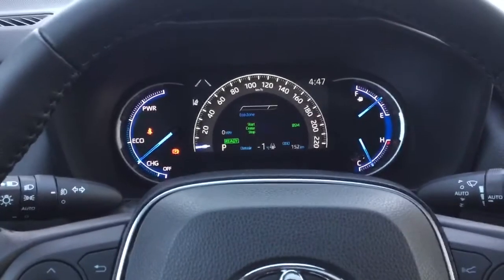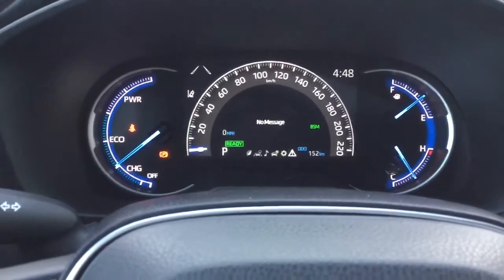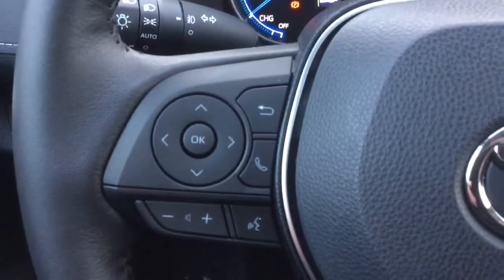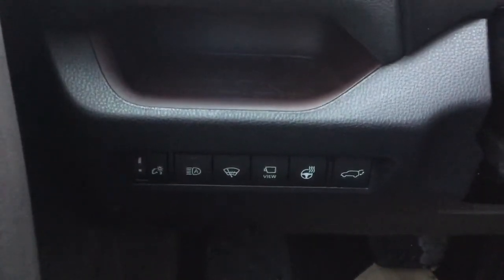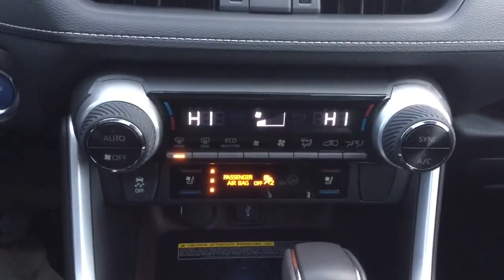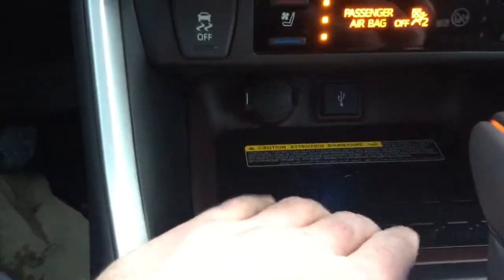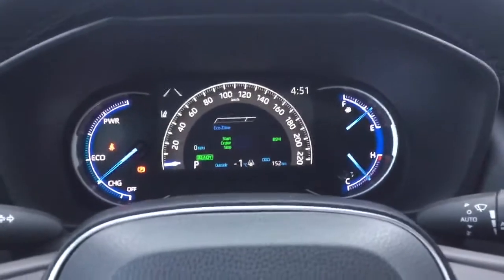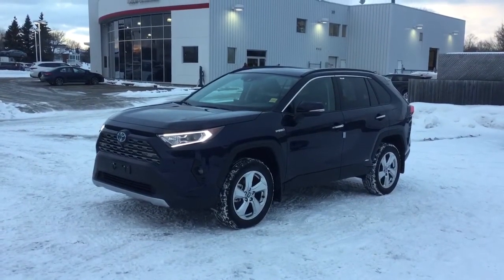Blue 2020 Toyota RAV4 Hybrid Limited AWD Review Brockville Ontario - 1000 Islands Toyota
The 2020 RAV4 Hybrid lets you go further and do more. The Limited’s chrome accents and chrome wheels set this model apart from the others, looking more sophisticated and classier than ever. The refined interior features softex seating, heated and ventilated front seats, heated rear seats, power sunroof, leather wrapped steering wheel and shift knob, premium audio system with embedded navigation and destination assist which provides 24 access to a live agent, JBL audio with 9 speakers, digital display rearview mirror showing you directly what is behind you, birds eye view monitor and so much more! The Electronic On Demand All Wheel Drive system is something you’ve never experienced before with a dedicated electric motor at each wheel, Hybrid models channel torque where you need it most based on driving conditions. This model means no sacrificing, you get great gas mileage, upgraded technology, comfort and stylish features.

Specifications
2.5 Litre, 4-Cylinder, Drive Mode Select
Electronic On Demand All Wheel Drive with intelligence
Sealed Nickel-Metal Hydride HV Battery
Combined Fuel Consumption Rating 6 L/100 km
Towing Capacity of 1,750 lbs

Features
8” Touch Panel Display Audio, 11 Speakers
Premium Entune Audio, Apple CarPlay
Entune Safety Connect with - Automatic Collision Notification, Stolen Vehicle Locator, Emergency Assistance button (SOS) and Enhanced Roadside Assistance (3 year subscription)
Birds Eye View Monitor
Digital Display Rear View Mirror
Smart Key Entry System with Push Button Start
Heated Leather Wrapped Steering Wheel
5 USB Ports
Navigation
Power Sunroof
Hands Free Power Back Door
18” Aluminum Alloy Wheels

Safety
Toyota Safety Sense 2.0 – Pre-Collision System with Pedestrian & Bicycle Detection, Full-Speed Range Dynamic Radar Cruise Control, Lane Departure Alert with Steering Assist & Road Edge Detection, Lane Tracing Assist, Automatic High Beams
Star Safety System
8 Airbags
Blind Spot Monitor, Rear Cross-Traffic Alert
Front and Rear Parking Assist Sonar

All New vehicles come with a minimum of 36 months or 60,000 kms of comprehensive warranty, 36 months/unlimited kms of Roadside Assistance, 60 months or 100,000 kms of powertrain warranty and 8 years or 130 000 kms of Major Emission Control Components.

We will buy your trade even if you dont buy from us. 1000 Islands Toyota has been in business for over 30 years due to our #1 customer service.

***While every reasonable effort is made to ensure the accuracy of this information, please verify all information with a product advisor. (Uploaded by DataDriver).